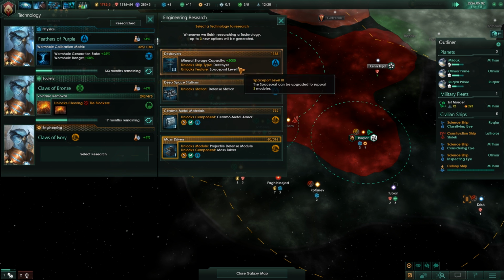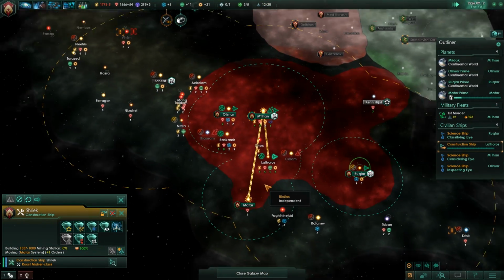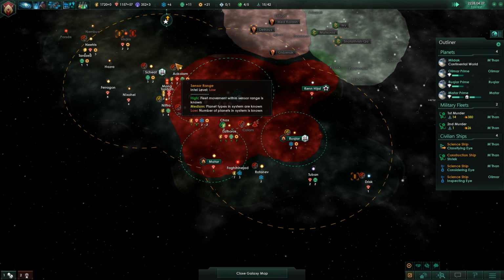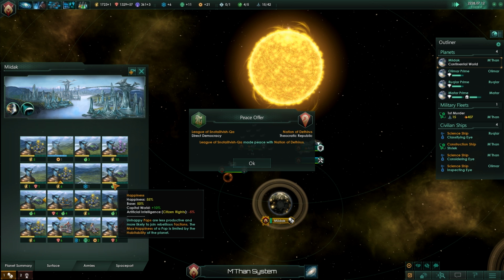Stellaris Dev Diary #46 - Enclaves in Leviathans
One of the three features in Leviathans will be the addition of the Enclaves. Find out here what they are.